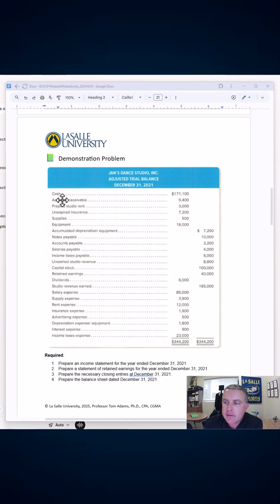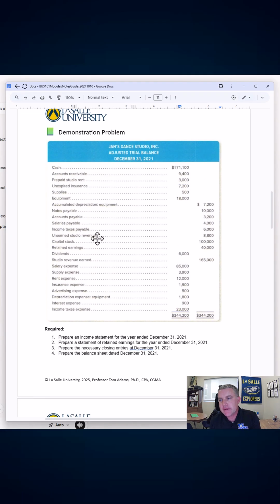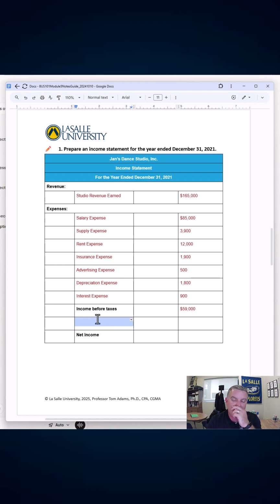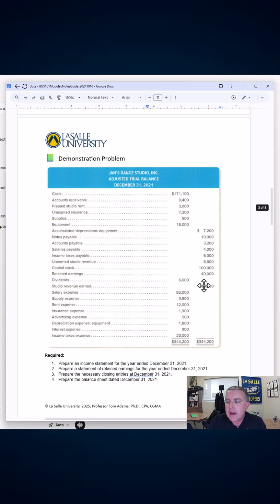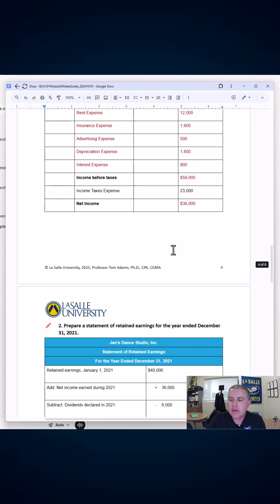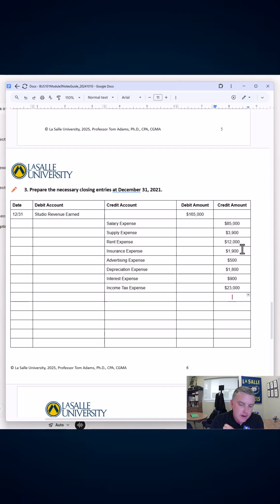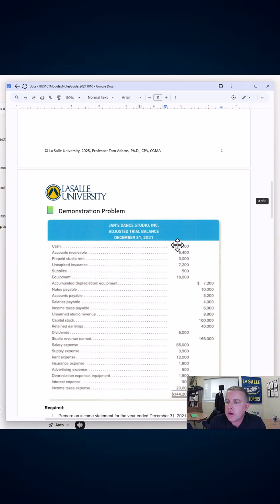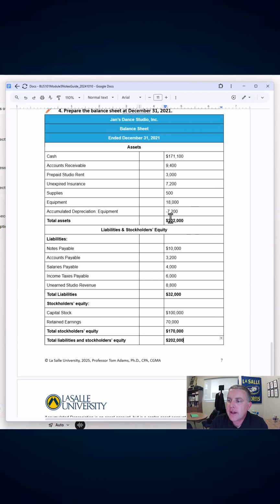Trial Balance to Financial Statements